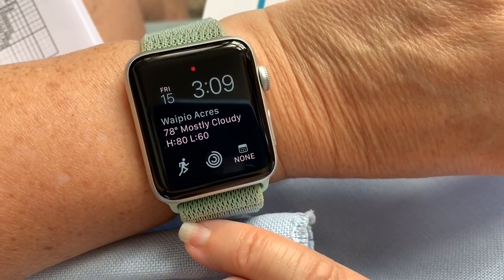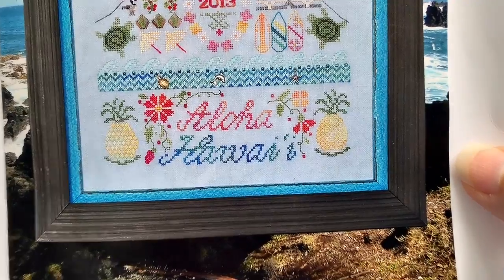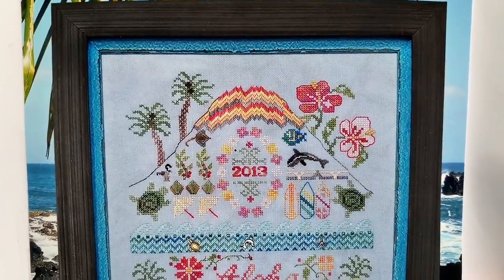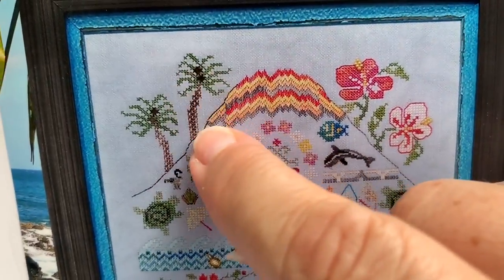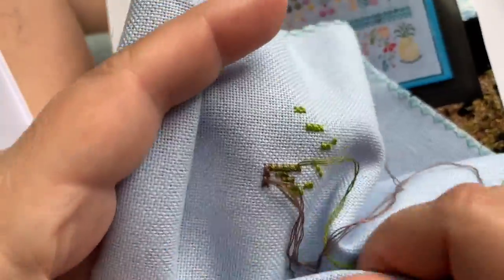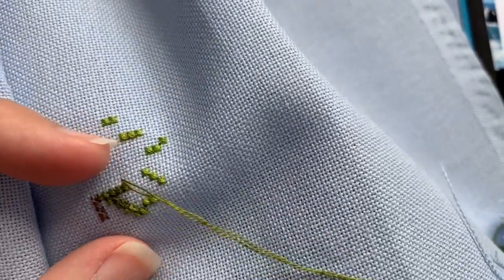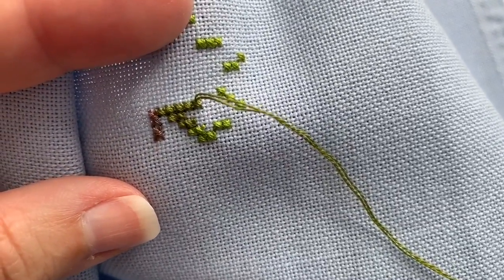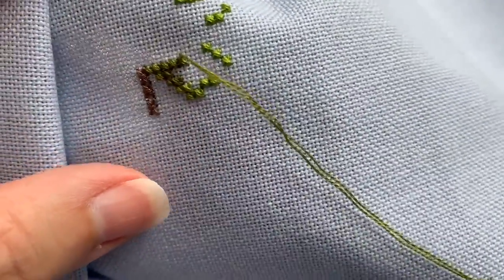Jan Hicks Creates - Birthday Bash 2019 - Cross Stitch Project #8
Number 8 is the beautiful Aloha Hawaii by Jeannette Douglas! Join me as I work the tree trunk of a palm tree!